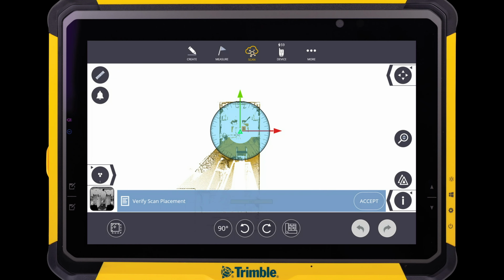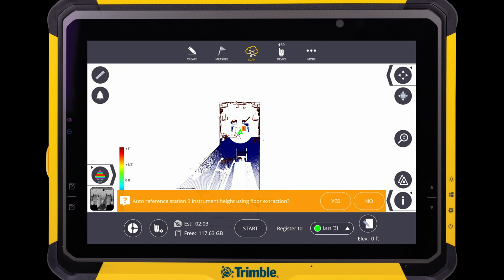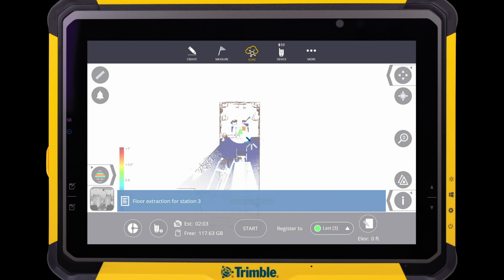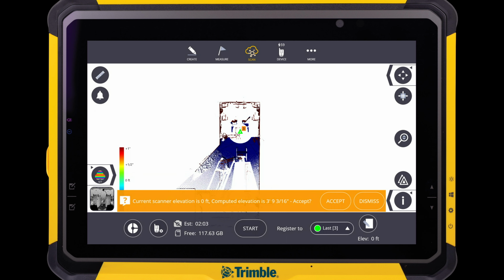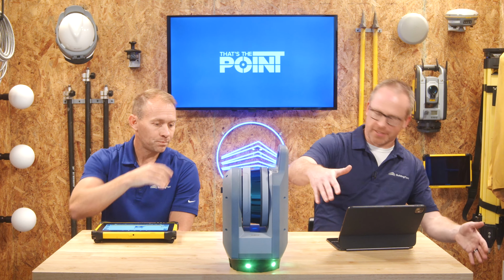That's The Point - Automatically Setting Scan Elevations In FieldLink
Rather than having to manually set scan elevation with respect to the instrument, FieldLink v7.0 will automatically detect the floor and define it as the zero elevation if the user desires. In this episode, we show you how to quickly and easily use this feature!